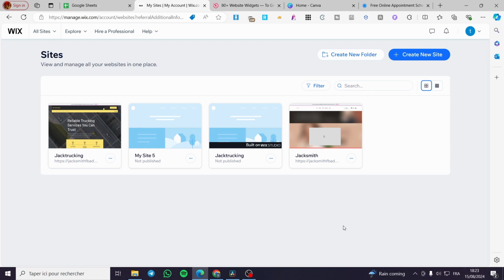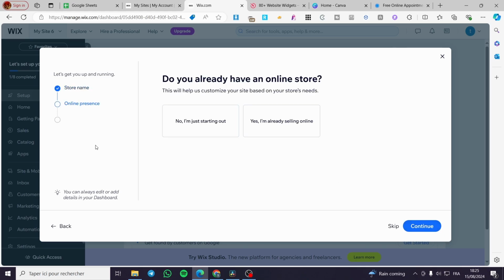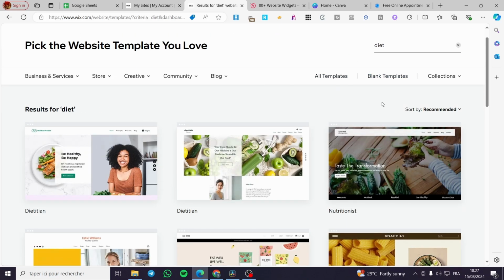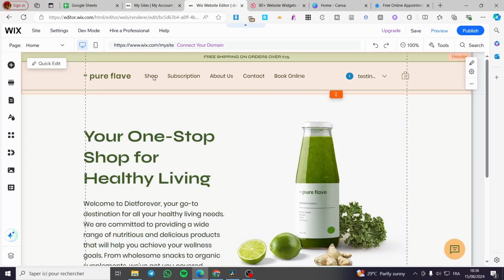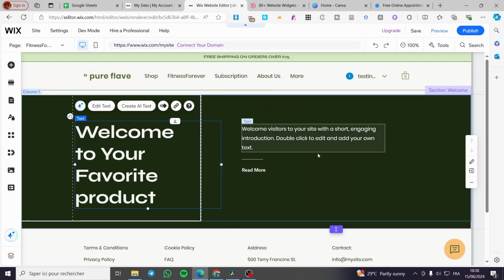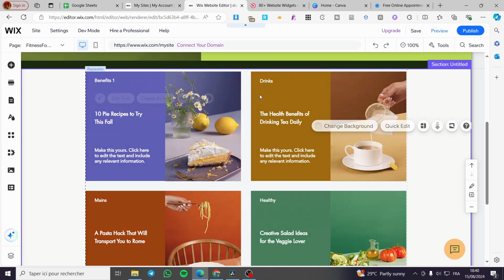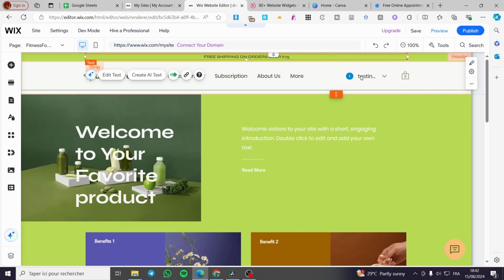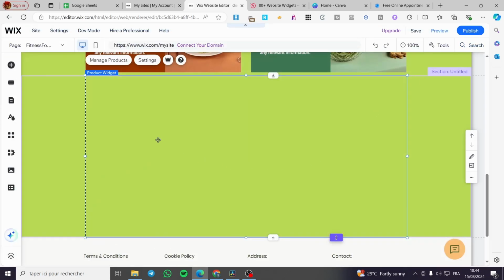How To Build A Sales Funnel With Wix | Full Tutorial 2025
If you are looking for a video about How To Build A Sales Funnel With Wix, here it is!